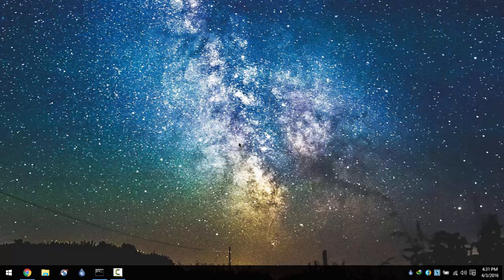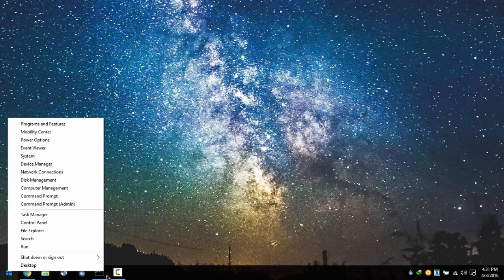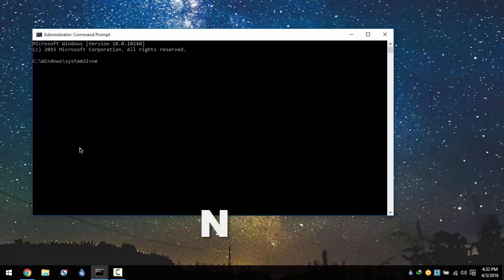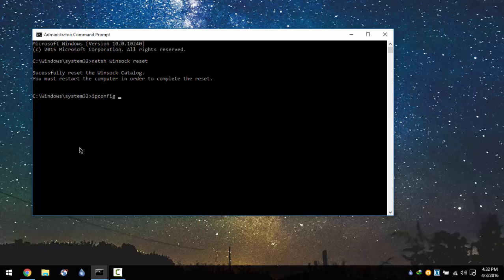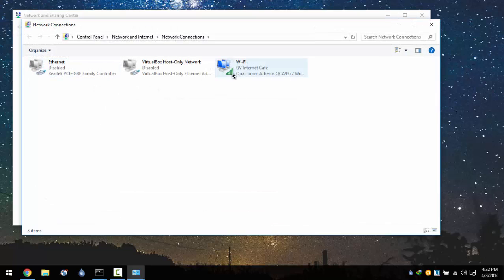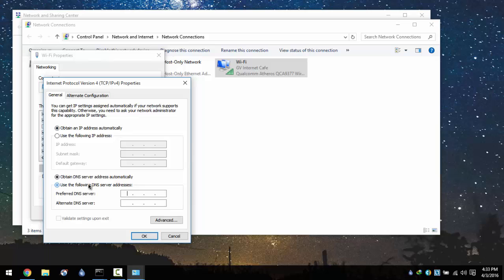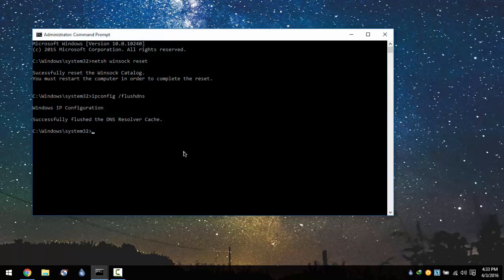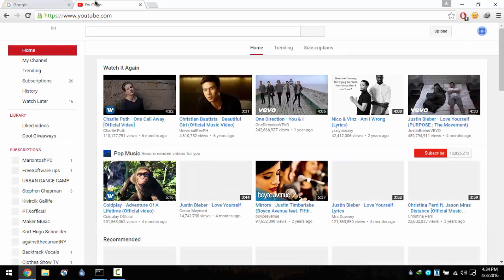How to Fix 'DNS Probe Finished NXDomain' on Chrome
This tutorial will help you fix 'DNS PROBE FINISHED NXDOMAIN' PROBLEM on Google Chrome on Windows Platform.

►Commands Used:◄

1.) netsh winsock reset

2.) ipconfig /flushdns

►Music Information◄

Owner: ZeroCopyrightMusic
Title: Aoeris - Resonate

►Note◄